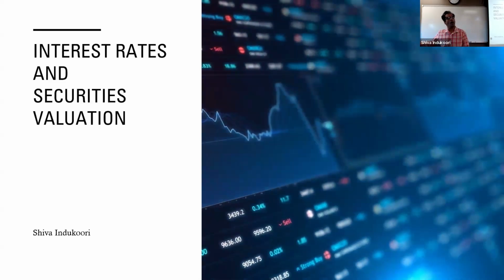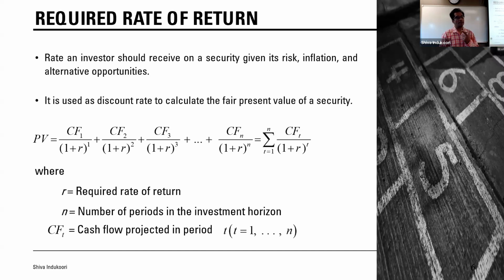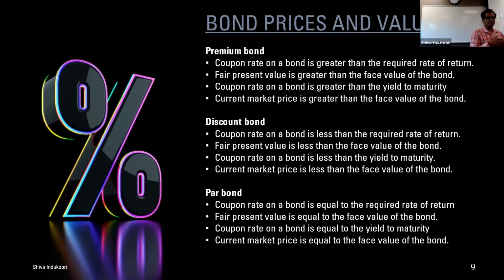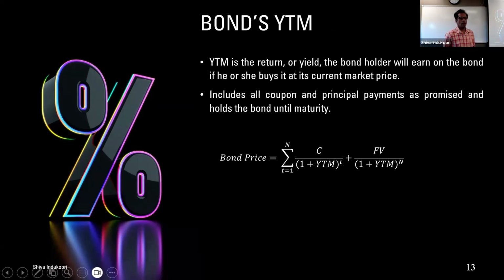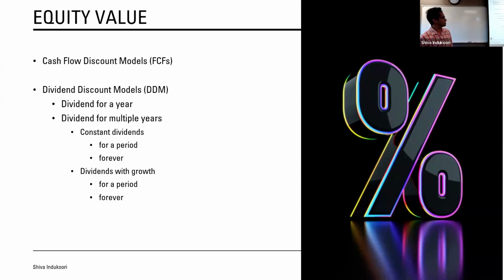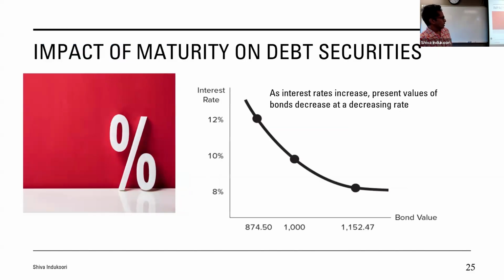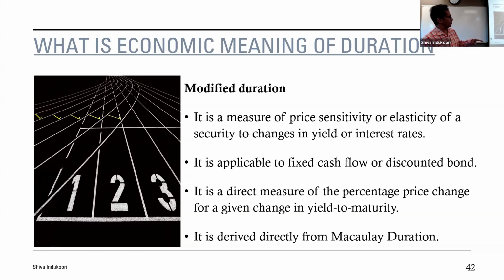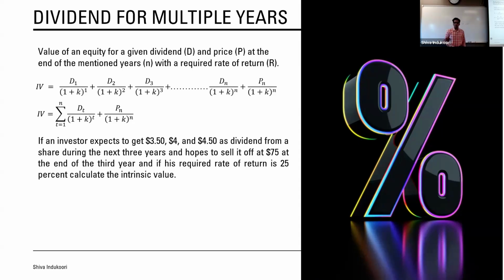2.1 Interest Rates and Securities Valuation | Financial Institutions and Markets | Shiva Indukoori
0:00 Introduction to Securities
3:13 Learning Goals
4:39 Today's Topics
5:00 Rates of Return
15:56 Interest rates and Securities Valuation
16:41 Interest rates and Bond Valuation
23:50 Problem: Bond valuation
28:47 Interest rates and Equity Valuation
36:53 Problem: Dividend discount model (One year)
40:10 Problem: Dividend discount model (Multiple Years)
41:18 Problem: Dividend discount model (Perpetual)
41:50 Problem: Dividend with Growth (One year)
42:13 Problem: Dividend with Growth (Perpetual)
42:33 Impact of interest rates on bonds and shares
44:09 Duration
52:28 Convexity
57:58 How do we arrive at Discount rate k?